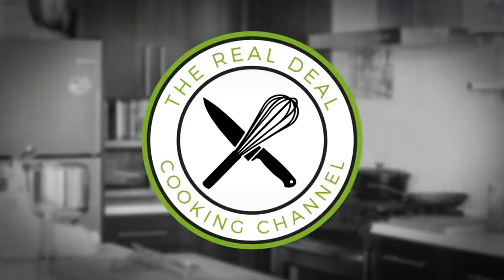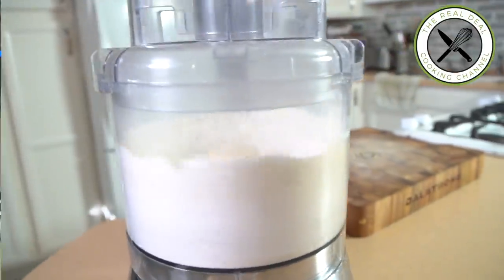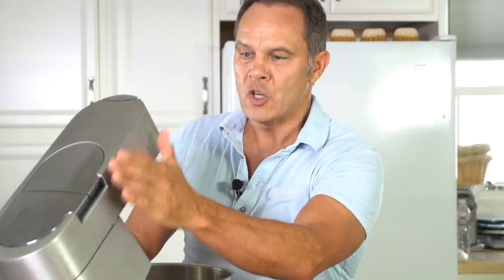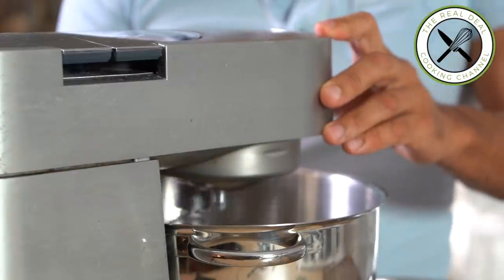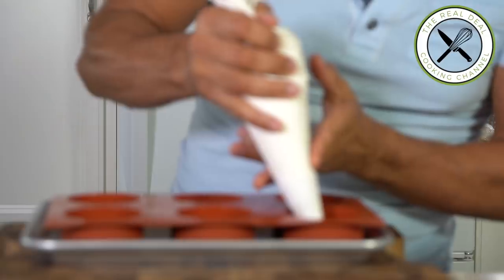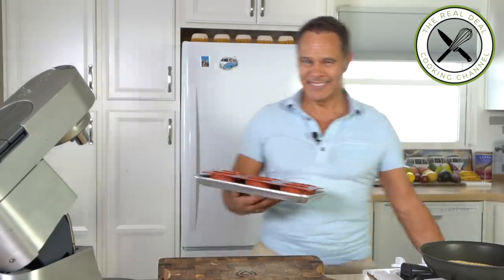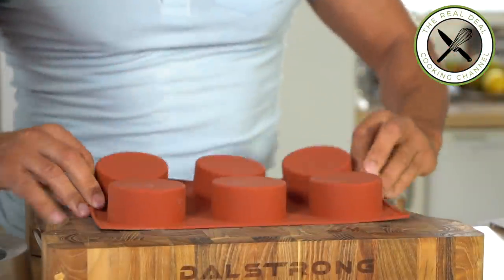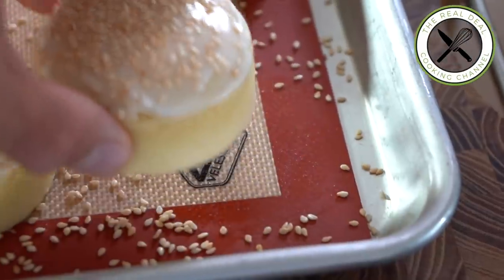GF Lemon Sesame Muffins–Bruno Albouze–THE REAL DEAL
Here is a very tasty and easy to follow steps gluten free muffins recipe flavored with a lemony-orange blossom water- sesame combination; a great Mediterranean touch😋